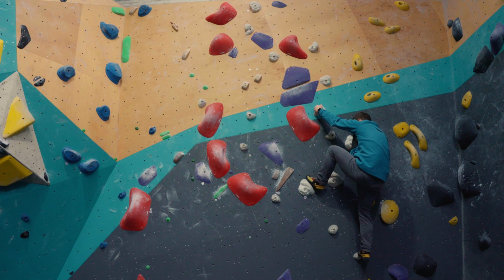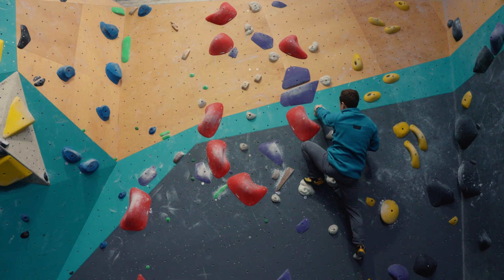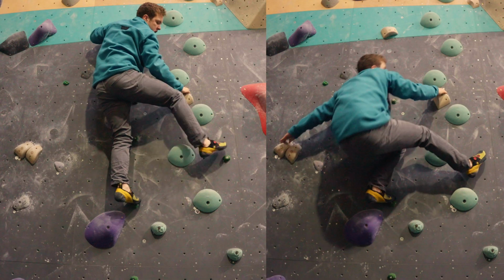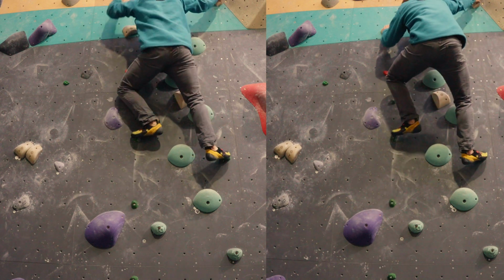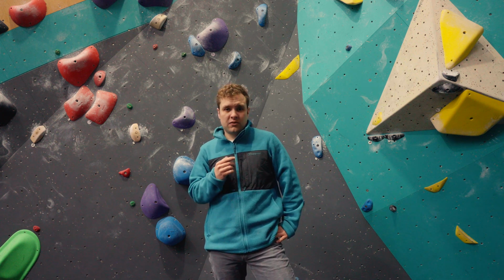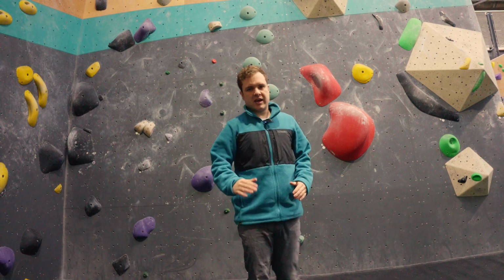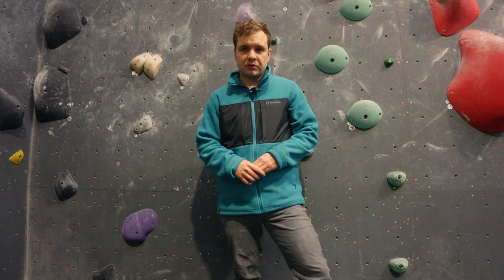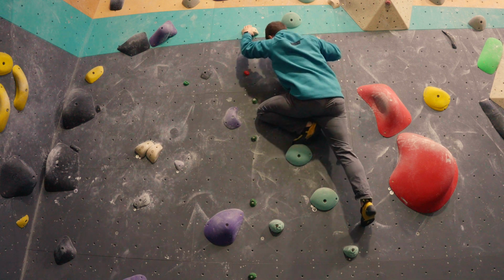The Ultimate guide to the Rock Over in climbing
Welcome to our latest climbing masterclass where we dive deep into the art of the 'Rock Over' - a pivotal move that can transform your climbing experience. Whether you're tackling tricky slabs or vertical challenges, mastering this technique is a game-changer.

🧗‍♂️ What's Inside:

A comprehensive breakdown of the 'Rock Over' technique
Step-by-step guide to executing the move flawlessly
Common mistakes and how to avoid them
Expert tips for different climbing scenarios
Tailored exercises to strengthen your rock over game
💪 Why This Video:

Ideal for climbers looking to level up their skills
Detailed, easy-to-follow instructions
Real-life examples and slow-motion analysis
Enhance balance, flexibility, and climbing strategy
For boulderers and sport climbers of all levels
👉 Stay Safe: While this video is packed with expert tips, always remember to climb within your limits and consider professional guidance for advanced techniques.